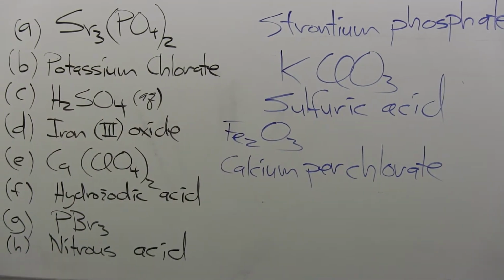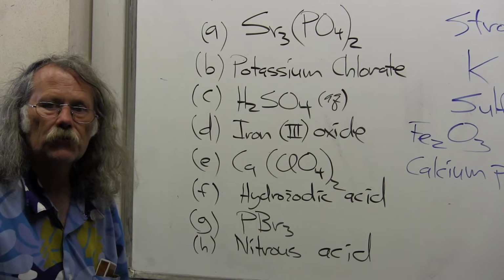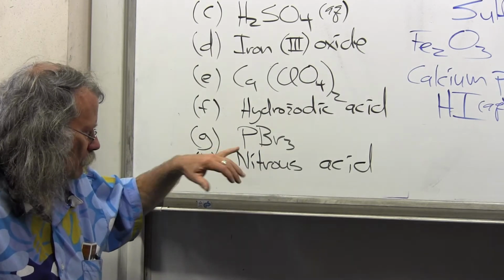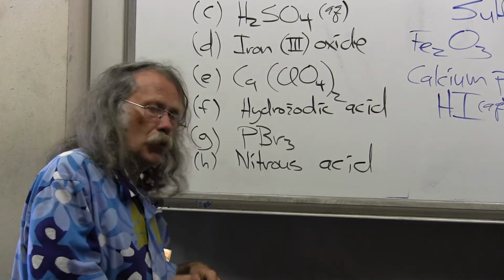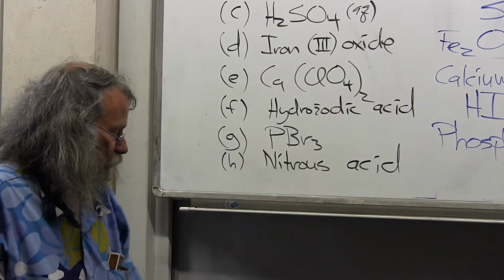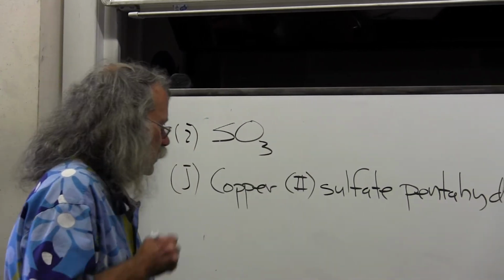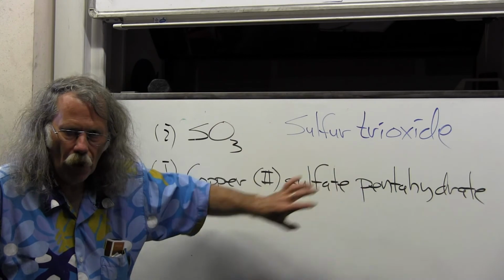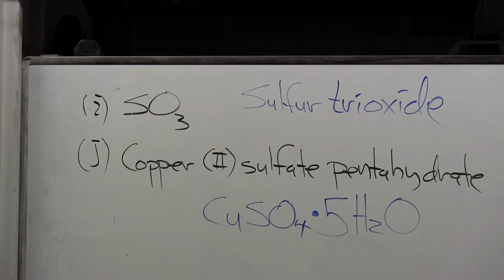DrFleshersChemistry Practice Test1_8E-J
Problem Number 8E-J
2012